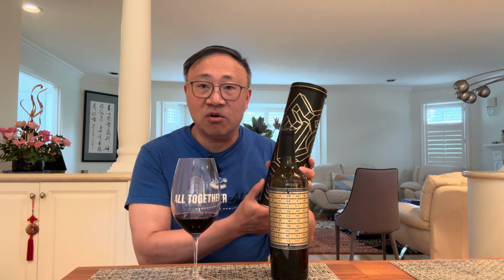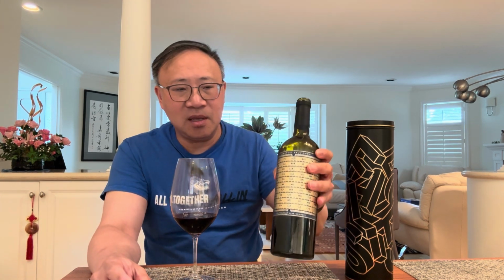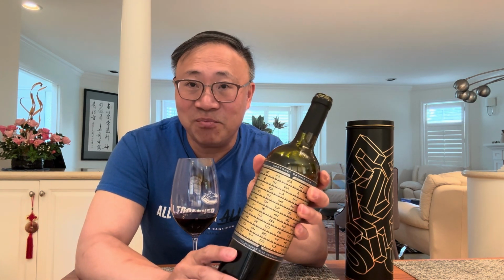The Prisoner Wine Company 2022 Unshackled Cabernet Sauvignon Premium California Wine Review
The Prisoner Wine Company was started in 2000 by winemaker Dave Phinne. It was sold in 2010 to Huneeus Vintner and then subsequently sold to Constellation Brands in 2016

Unshackled was first released in 2020 (first vintage released was 2020) as a more affordable or entry level introduction to the Prisoner wines.  It is a blend of Cabernet Sauvignon, Malbec, Petite Syrah, Tannat, Syrah and Petit Verdot sourced from California’s Central Coast and North Coast wine growing regions.

Each bottle of Unshackled is adorned with a metallic codex debossed with details that hold the key to the wine’s appellation, varietal and vintage. The combination lock style label hints at the freedom of creativity released with just the right code

For more information about the winery, please visit their